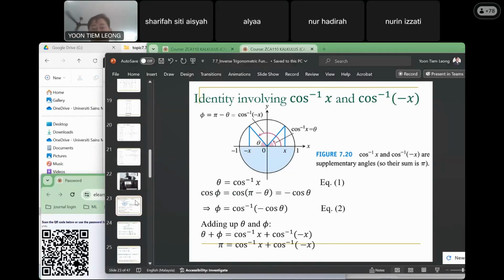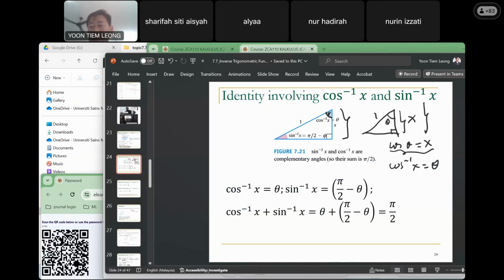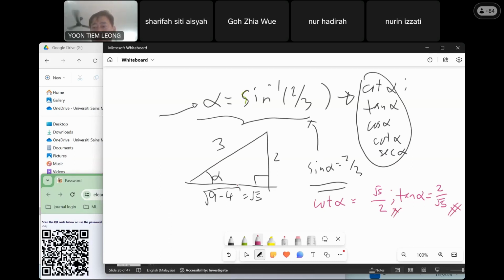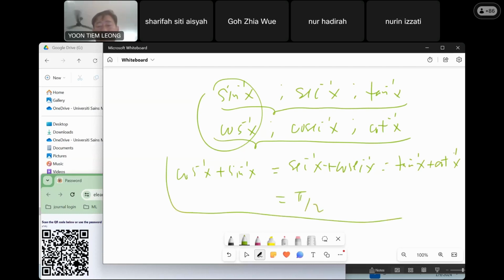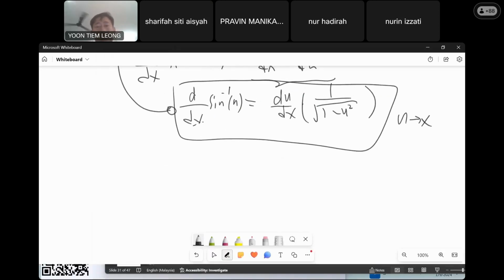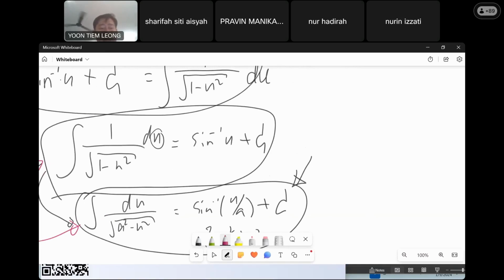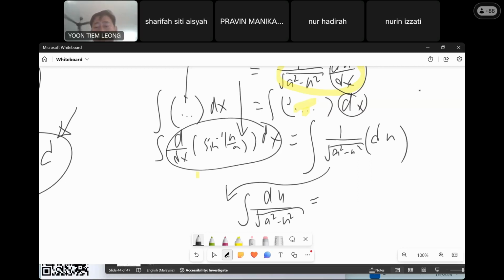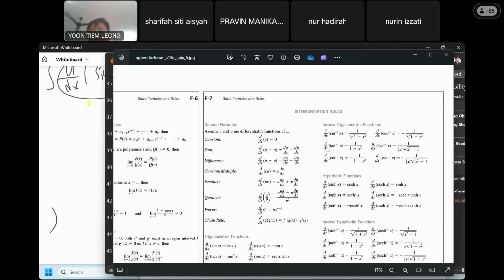Topic 7 7, 3 of 3, live lecture recording, 9 Jan 24 52 mins c